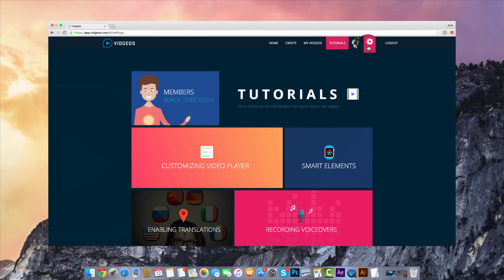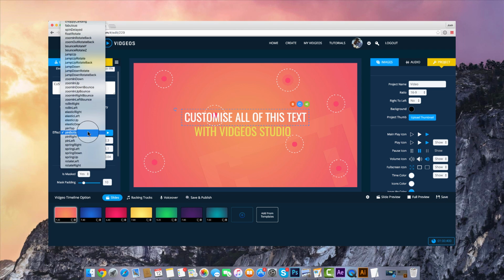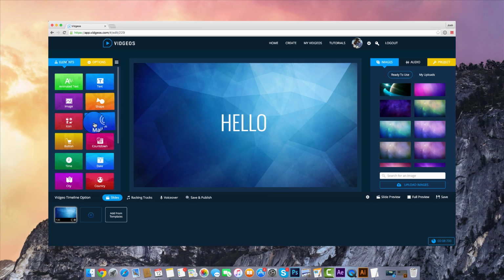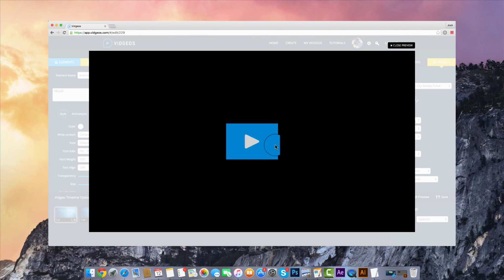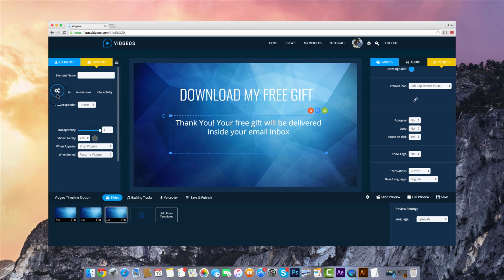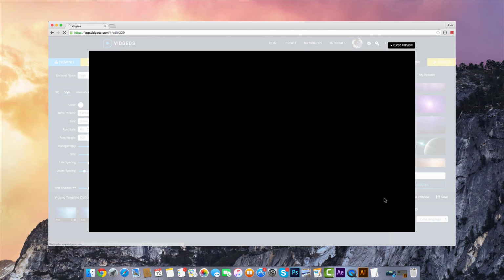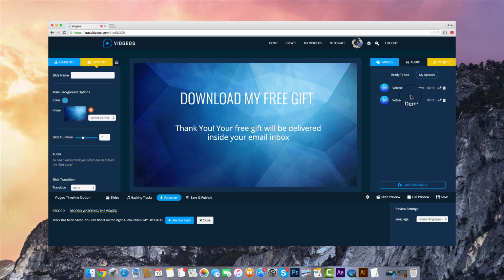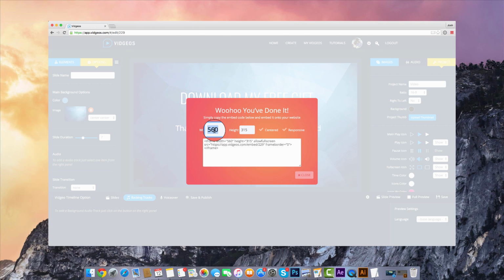Vidgeos Demo Video